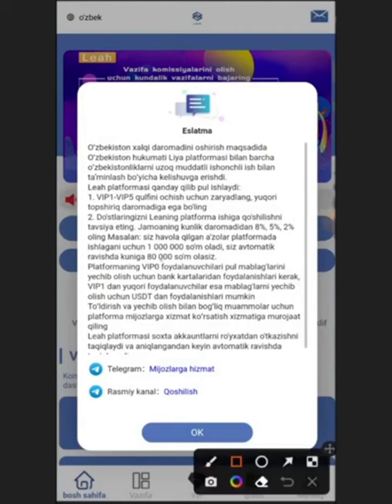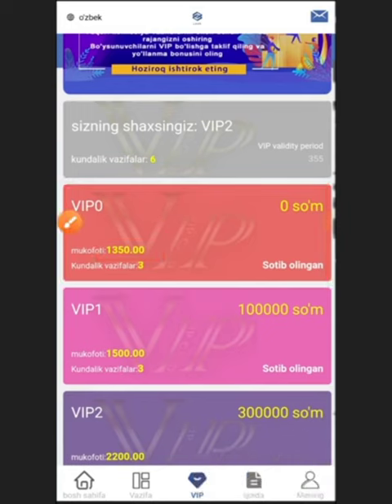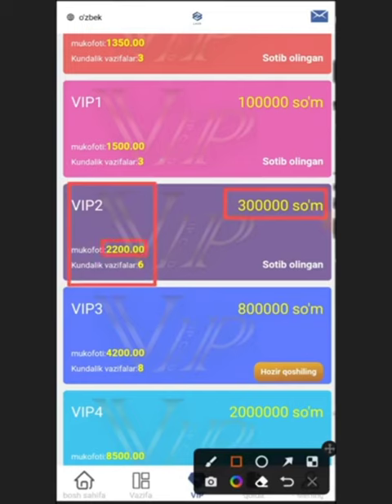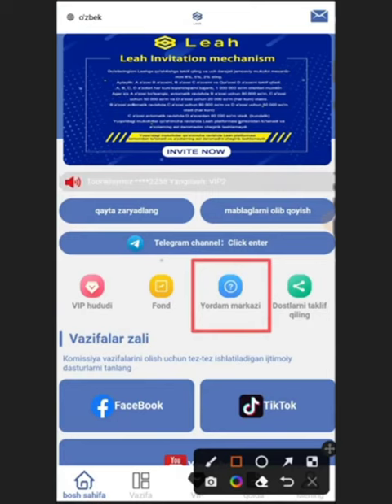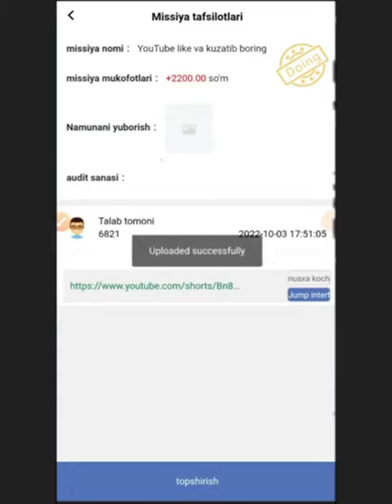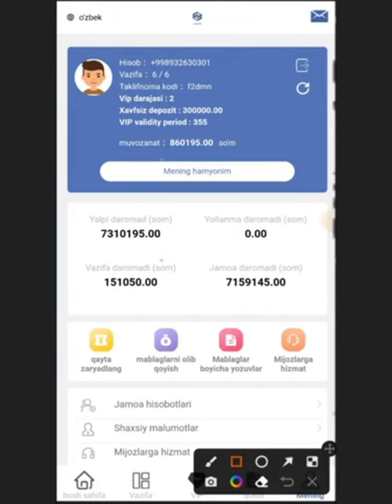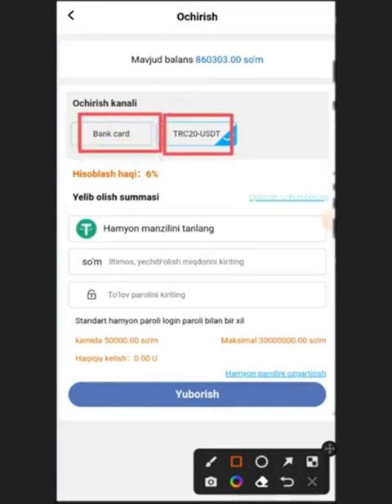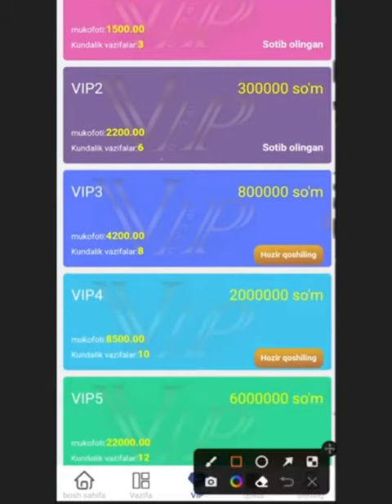Internettda Pul Ishlash Yŏllari 2022 |Sarmoyasiz Kuniga 5$ Dan Pul Ishlimiz | Pul Tŏlidigan Saytlar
2022 yilda internetda sarmoyasiz pul ishlashning yŏllarini birgalikda ŏrganamiz LEAH platformasi